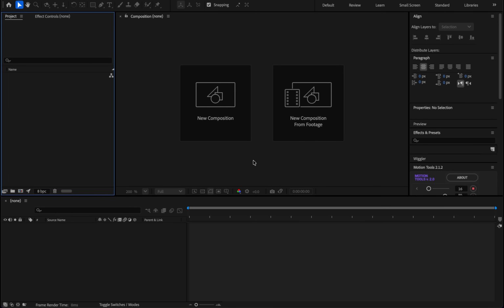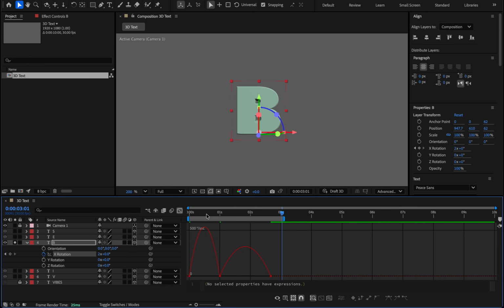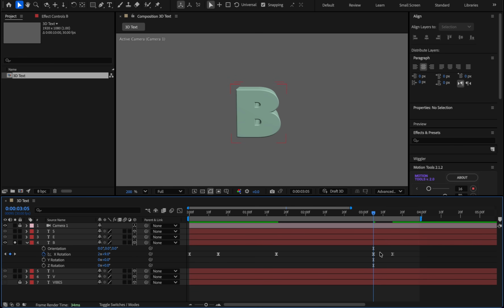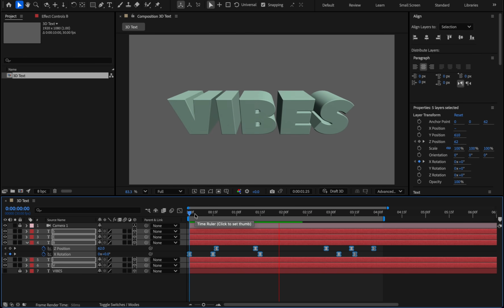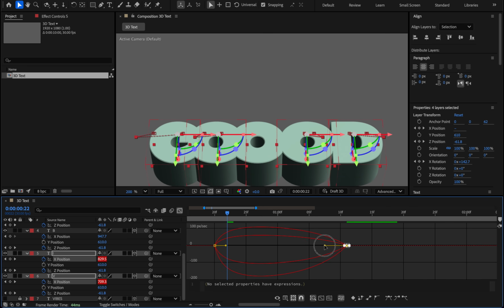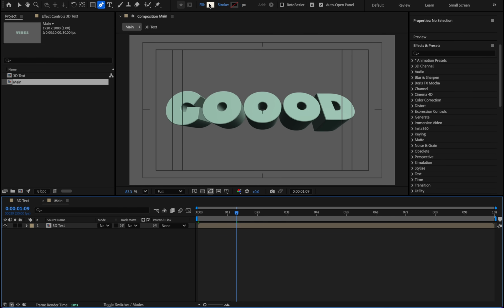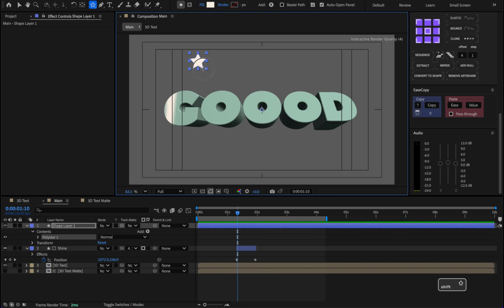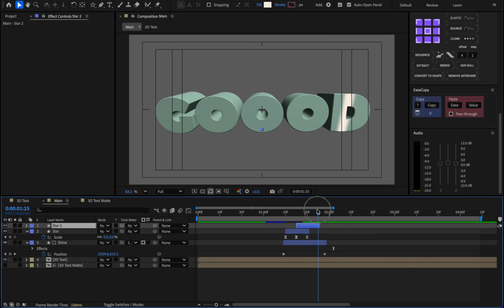Smooth 3D Text Morph Animation in After Effects (No Plugins)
In this After Effects tutorial, you’ll learn how to create a smooth  3D text animation that morphs seamlessly into another letter.
This motion graphics technique is simple, powerful, and super useful for anyone interested in typography animation or logo design.

After completing this tutorial, you’ll be able to experiment with 3D text properties like Extrusion Depth, Bevel, and other tools to build your own unique morph effects and kinetic typography transitions.

Perfect for titles, logo animations, and stylish intros in Adobe After Effects.

0:00 Intro
2:40 Animating
8:10 Morphing
12:00 Shining Effect